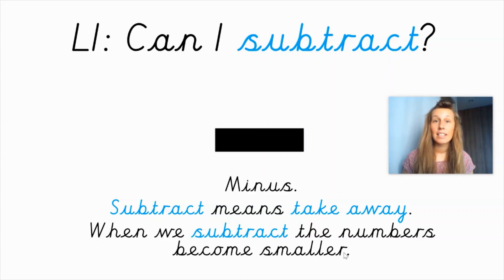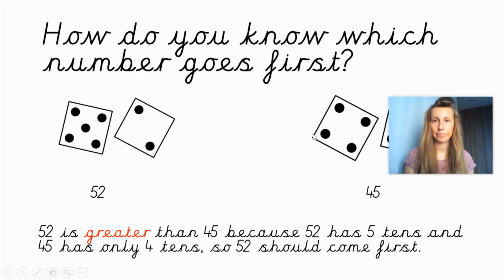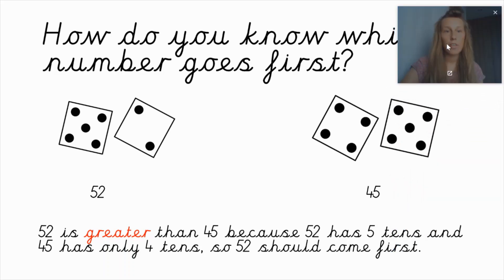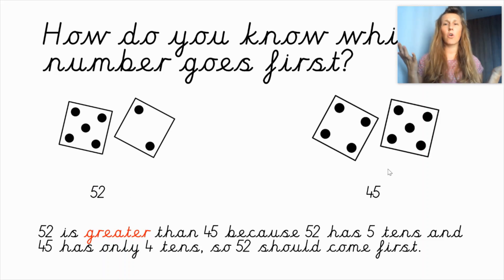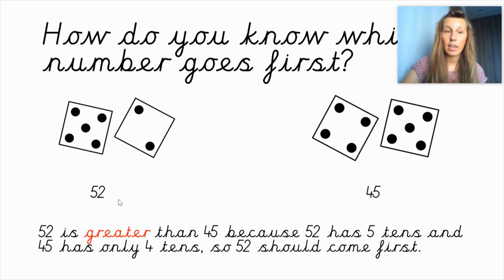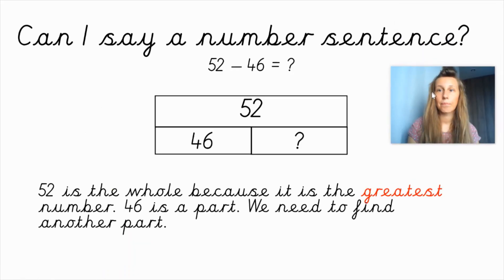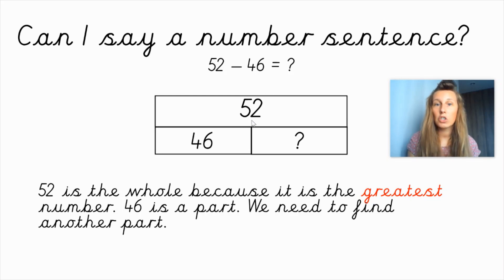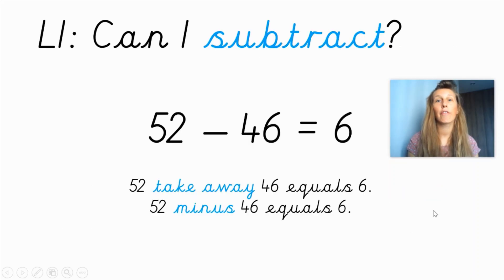LI: Can I subtract